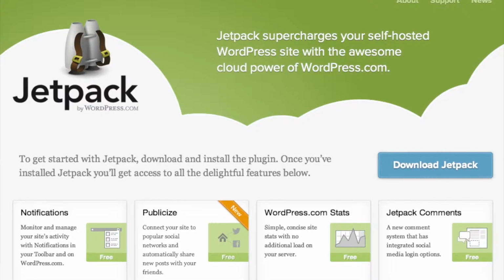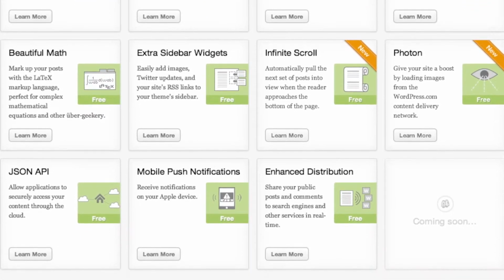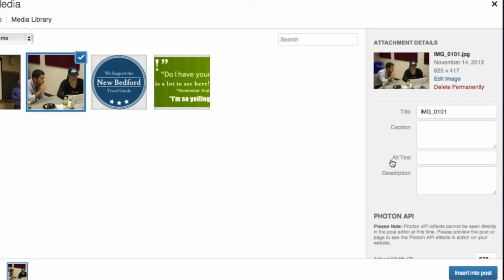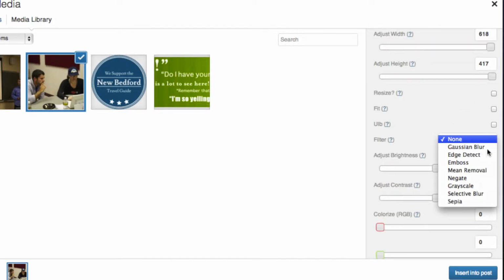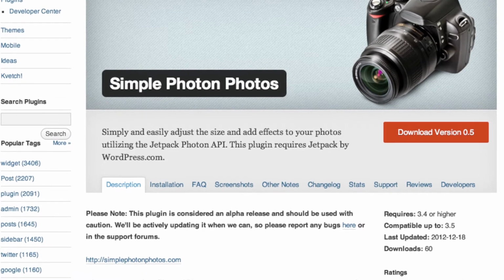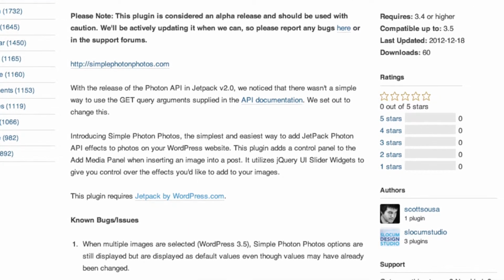Instagram filters on WordPress with Simple Photon Photos - PressThis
In this episode of PressThis, the guys look at our new, in-house plugin for WordPress called Simple Photon Photos.  This plugin allows the user to give their photos different effects and colors similar to Instagram.